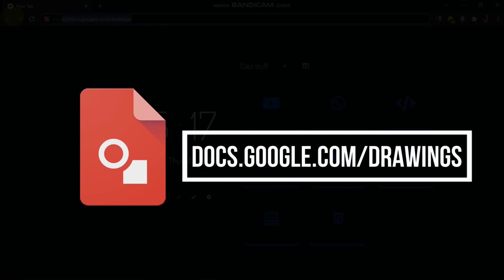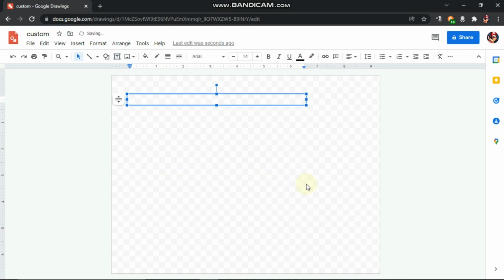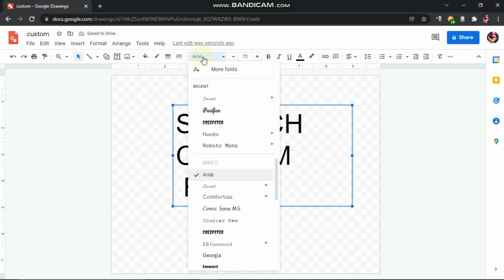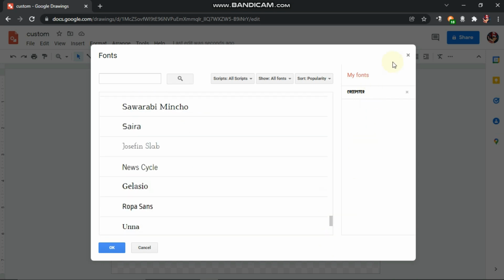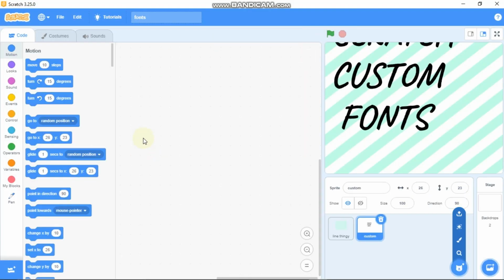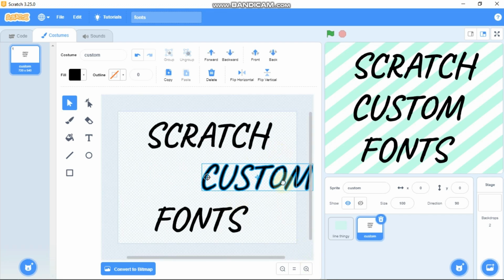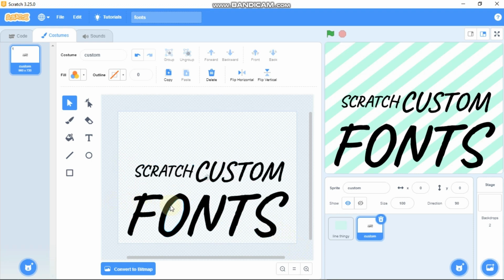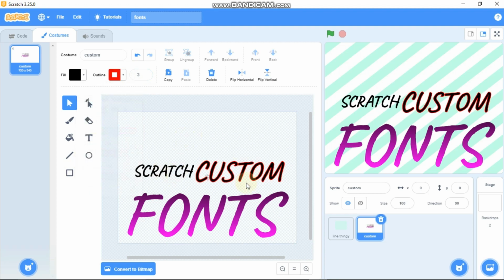How to add more fonts in Scratch ? | Scratch Custom Fonts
Hi guys,
You have to admit the inbuilt scratch fonts aren't the best and most of the time they DON'T look GREAT !!!
So, In this video I will be showing you how to use CUSTOM FONTS IN SCRATCH !!!

SEE YOU WITH ANITHER AWESOME SCRATCH TUTORIAL !!!

TAGS,
scratch,
scratch3,
scratch3.0,
scratch tutorials,
scratch hacks,
scratch tips,
scratch tricks,
scratch fonts,
basic scratch tutorial,
scratch tutorial how to make a game,
scratch games,
scratch game tutorial,
scratch fonts,
custom fonts in scratch,
how to add more fonts into scratch,
scratch scrolling platformer,
scratch platformer,
scratch number counter,
easy scratch tutorials,
scratch insane number counter,